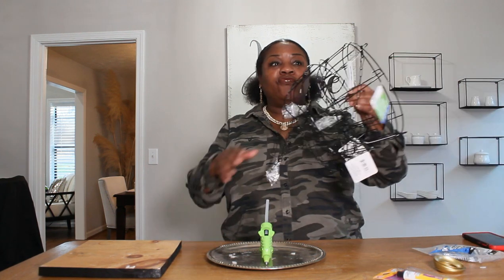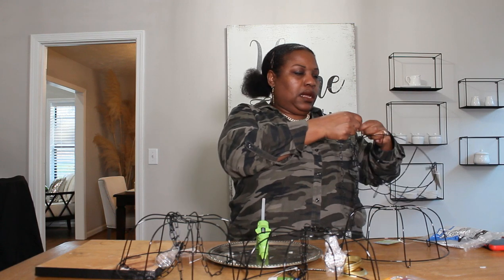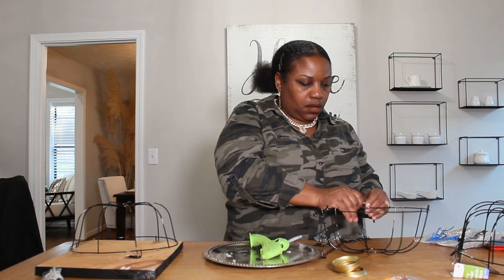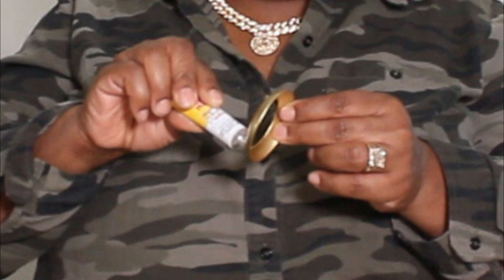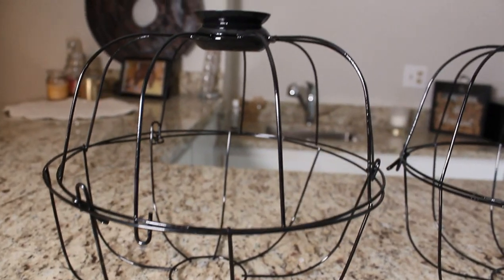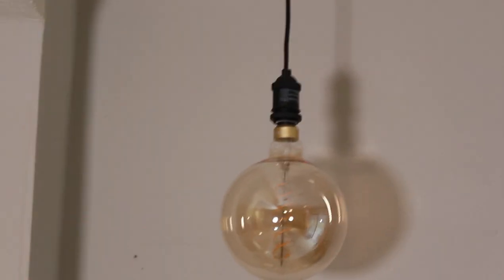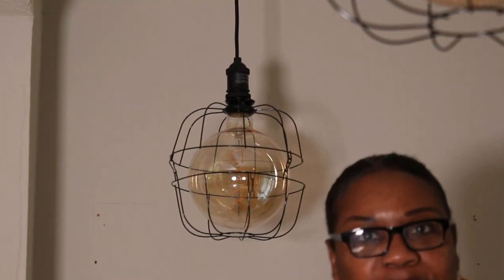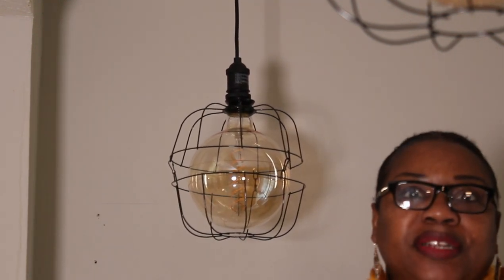DIY Dollar Tree Lamp Shade for $4.00!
Very Chic, Rustic and Farmhouse styled lamp shade.  Your todler kids can make this one its just that simple.  If you are a crafty person then you already have the supplies on hand.  However if you don't have glue/glue gun and some old out dated curtain ringlets or gromets lying around, you make would like to add and extra $2.00 to your shopping cart while inside Dollar Tree so you to can create this  iron decor styled lamp shade.  Hoped you like this one as much as I do.  I really didn't even have to try hard at all. lol.

Thats it folks!  which this was the largest edison light bulb that they sell

The Ikea version